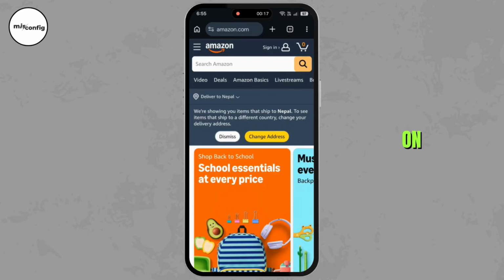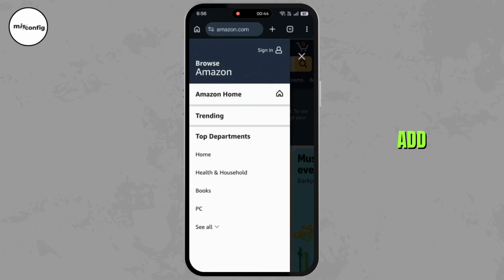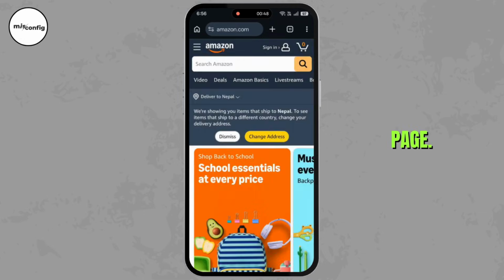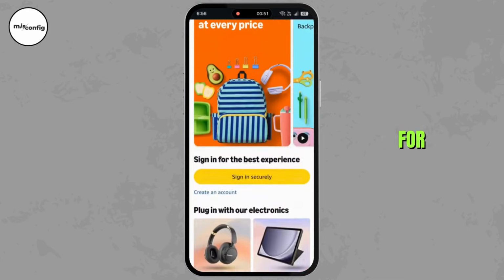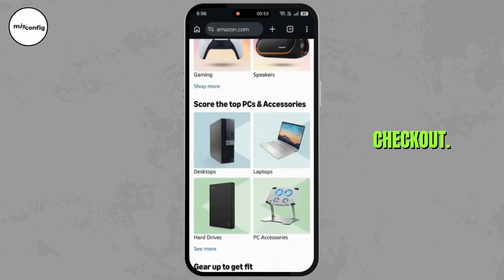How to Use Partial Gift Card Balance on Amazon (2026) | Easy Guide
Want to use a partial Amazon Gift Card balance? In this quick 2026 tutorial, you'll learn how to use part of your Amazon gift card balance toward a purchase and pay the remaining amount with another available payment method.

This video shows you how to apply your Amazon gift card balance at checkout, use the available balance, and complete the remaining payment when your gift card doesn't cover the full order total.

Quick Tip: Your Amazon gift card balance is typically applied toward eligible purchases first, with any remaining amount charged to another eligible payment method.

Timestamps

0:00 – Introduction
0:08 – Open Amazon
0:18 – Choose Your Product
0:30 – Go to Checkout
0:42 – Apply Gift Card Balance
0:54 – Pay the Remaining Amount
1:04 – Conclusion